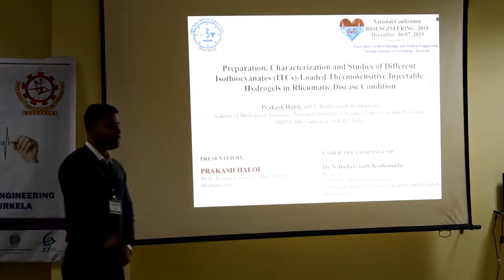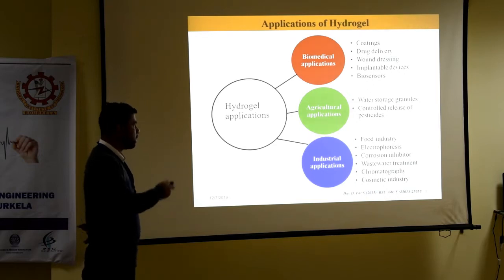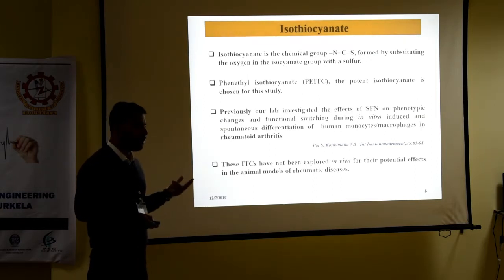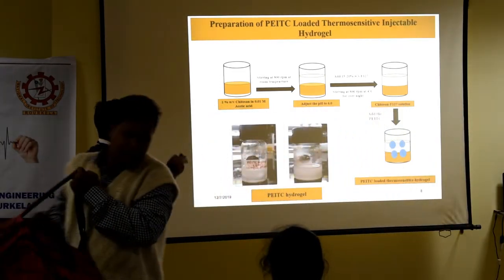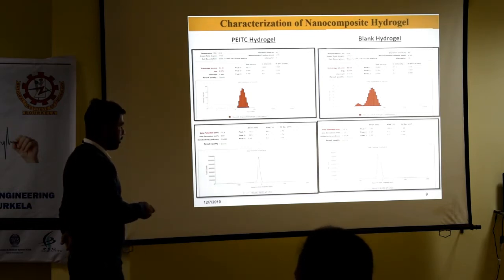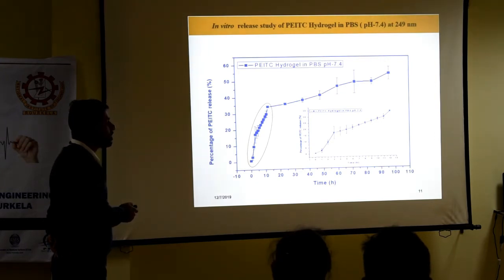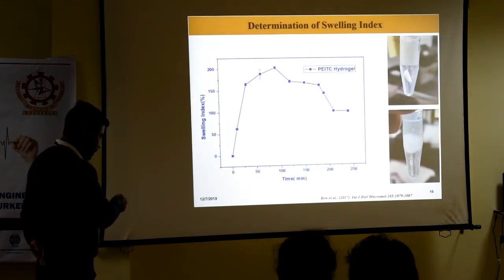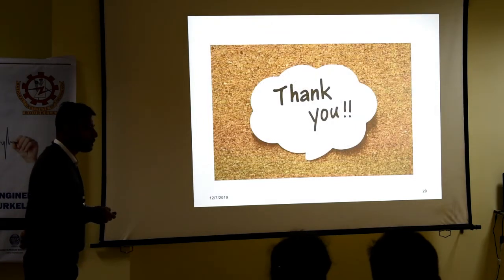Student Oral Presentation by Prakash Haloi